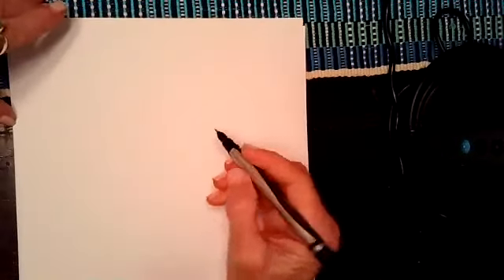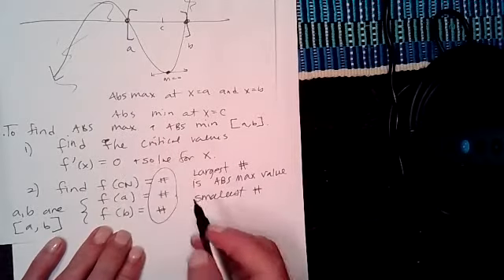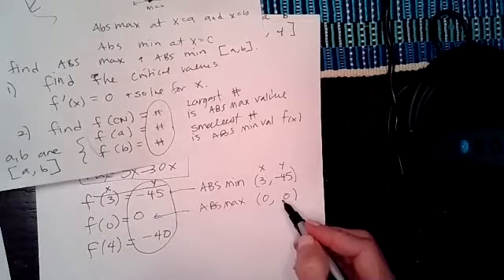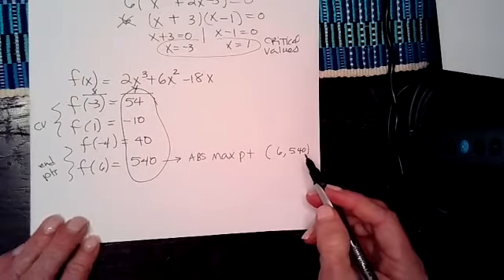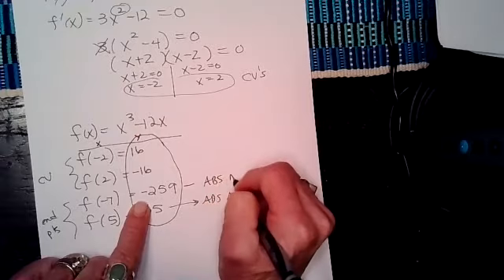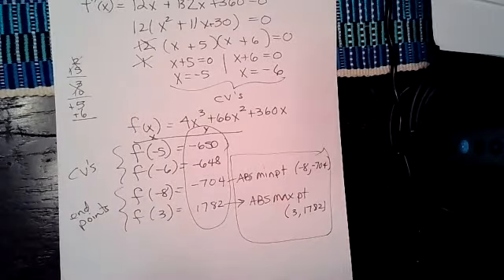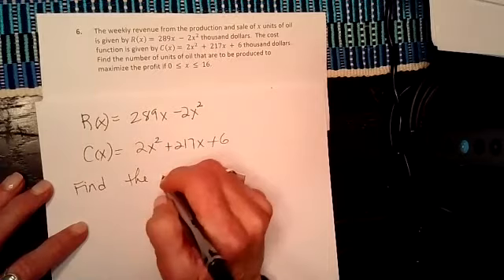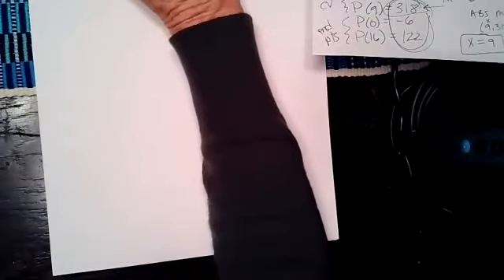M267 Section 3 5 HW worked out live